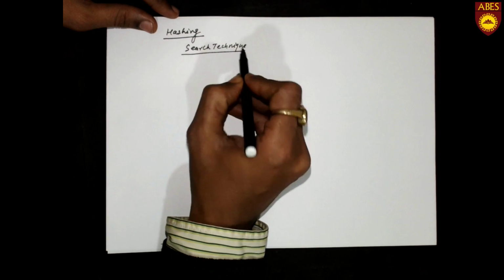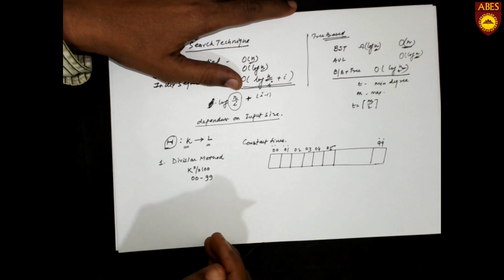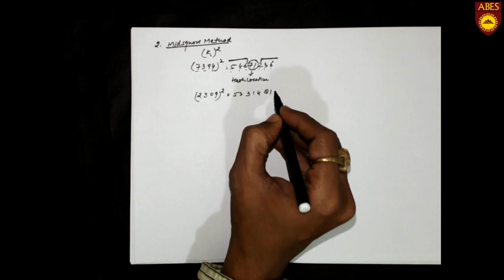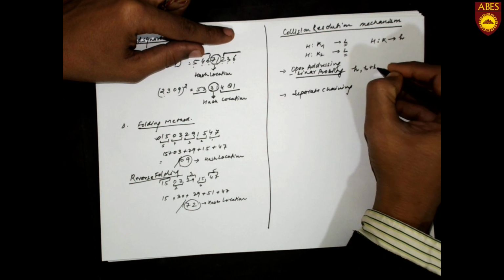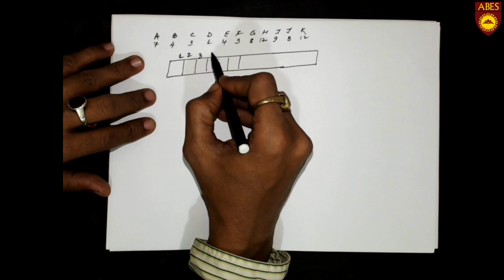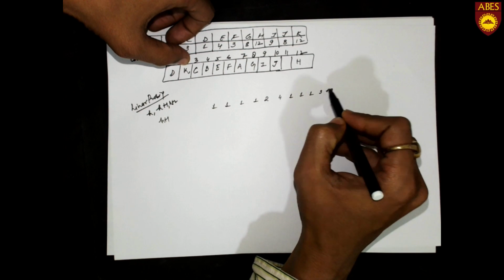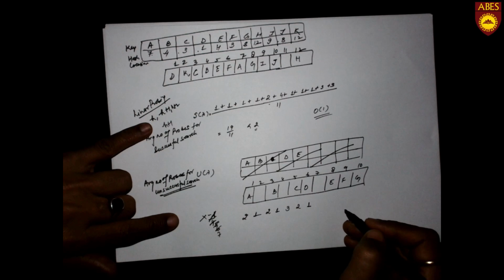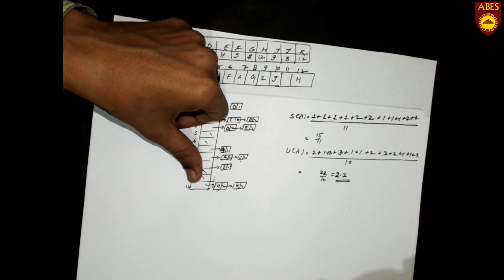Hashing Technique by Mr. Akhilesh Kumar Srivastava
Hashing in Data Structure
Hashing Techniques in Data Structure
Hashing Techniques
Hashing in C
Hashing  Algorithm